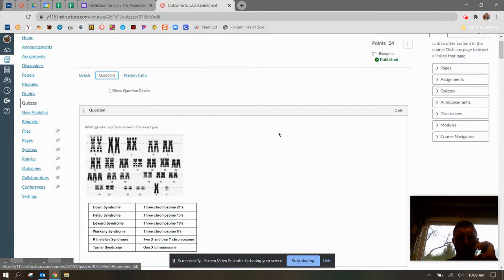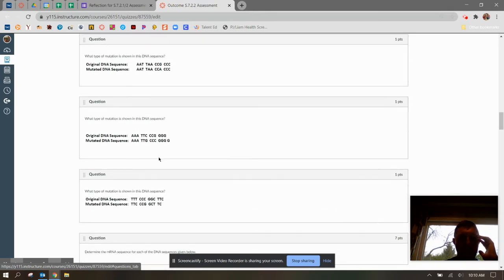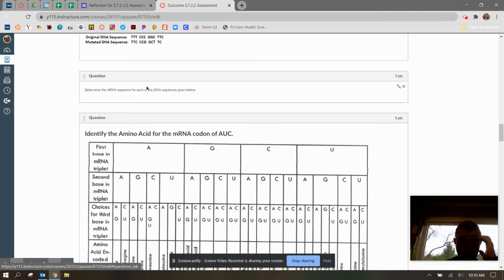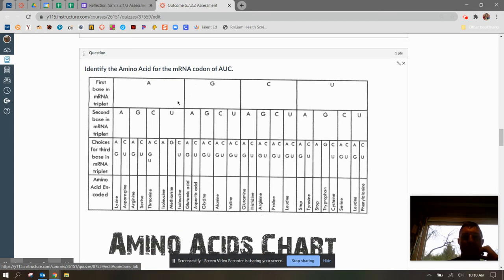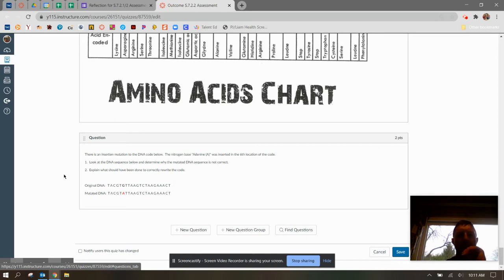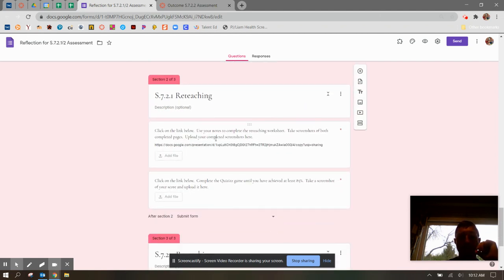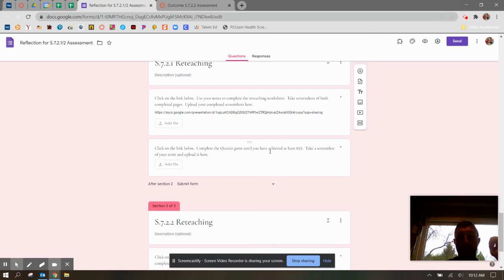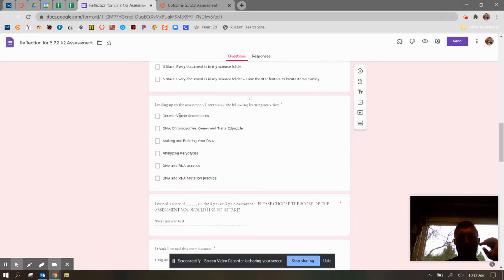S.7.2.1 and S.7.2.2 Assessment Review and Reteaching